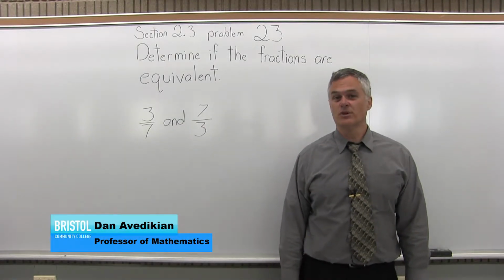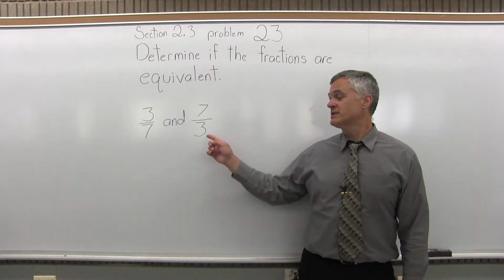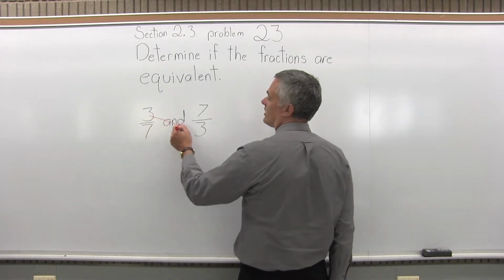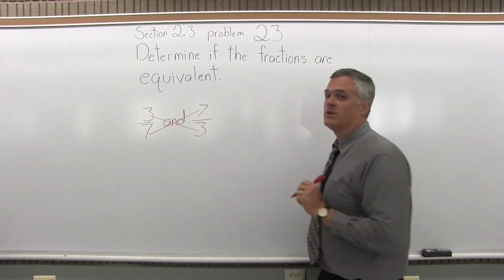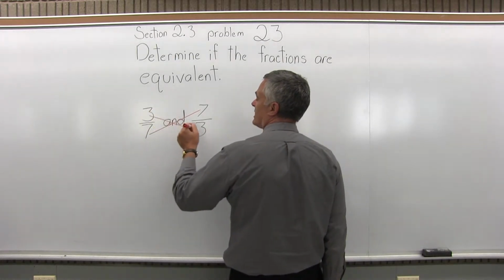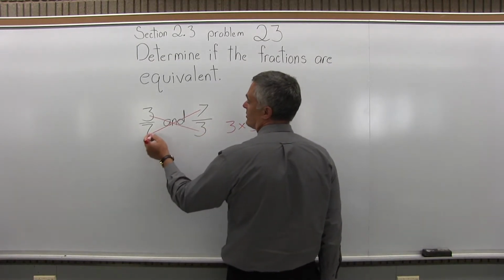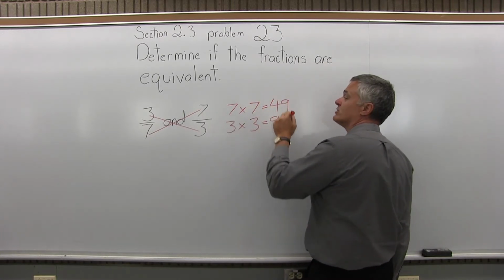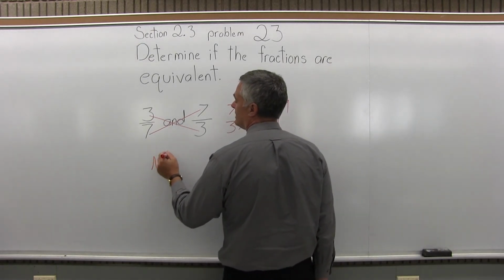MTH 060 : Section 2.3 Problem 23 - Mathematics with Dan Avedikian